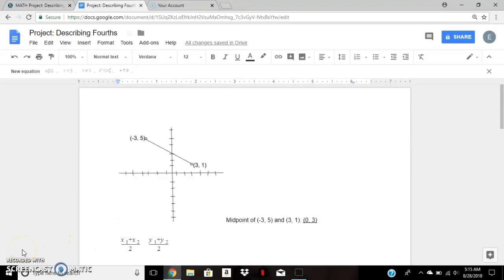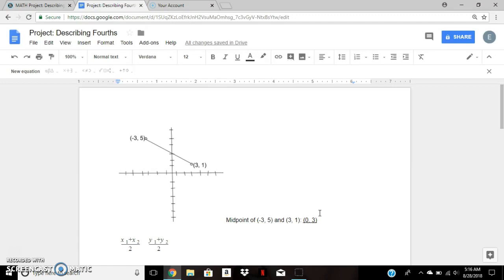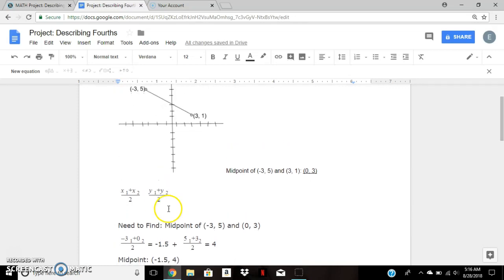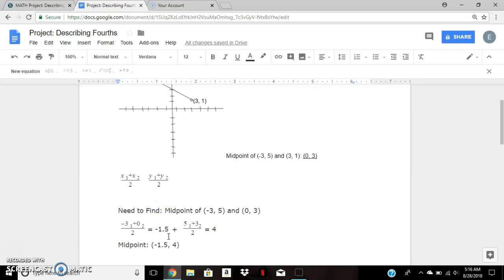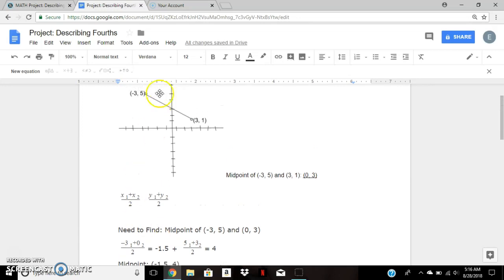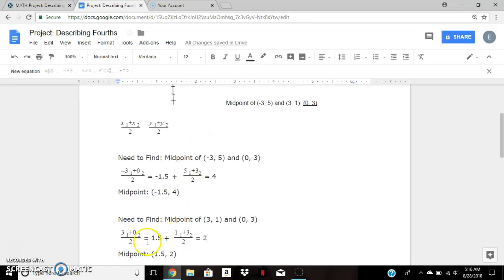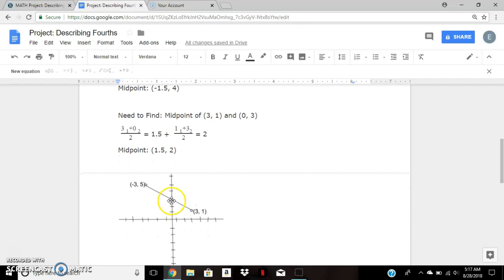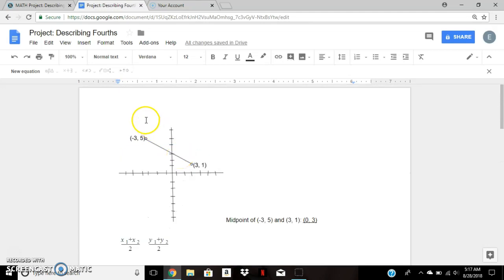Describing Fourths on a Line Segment